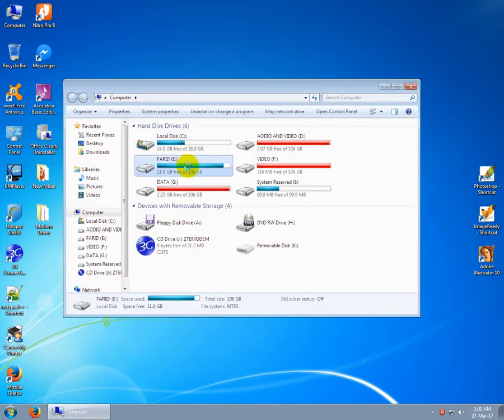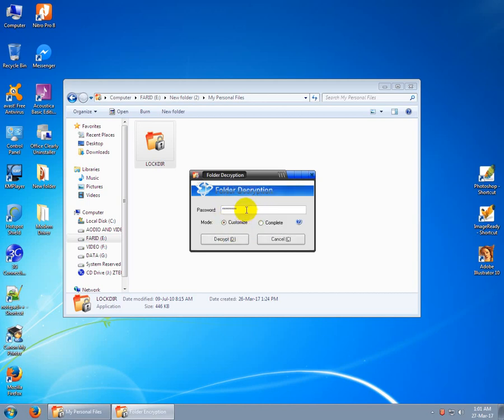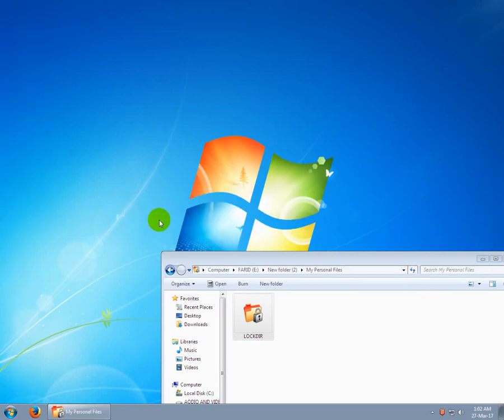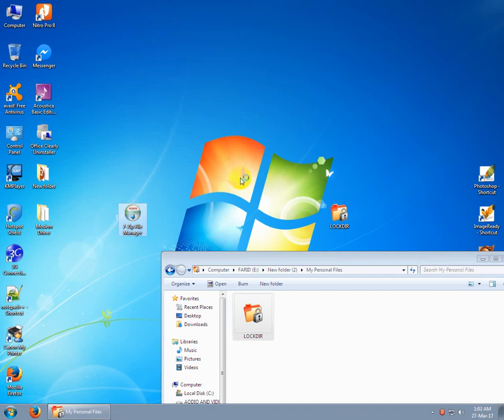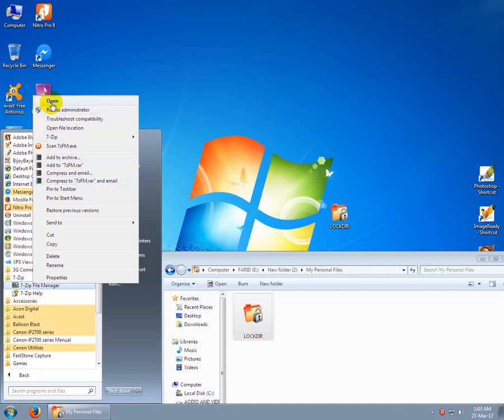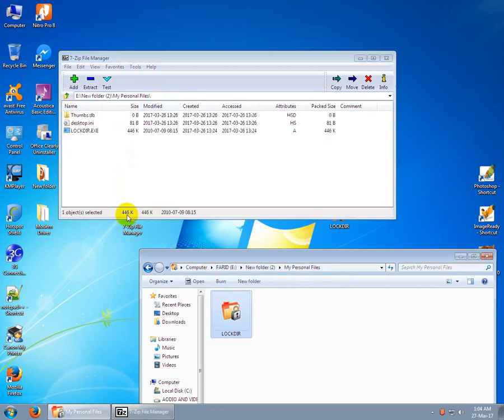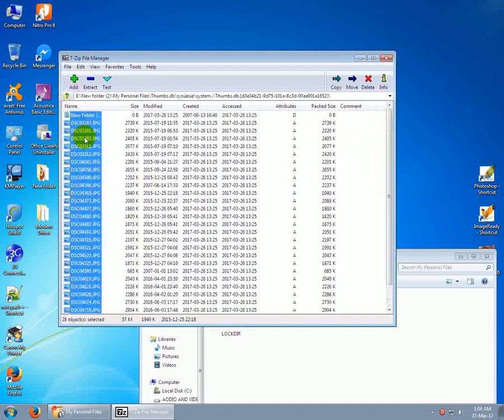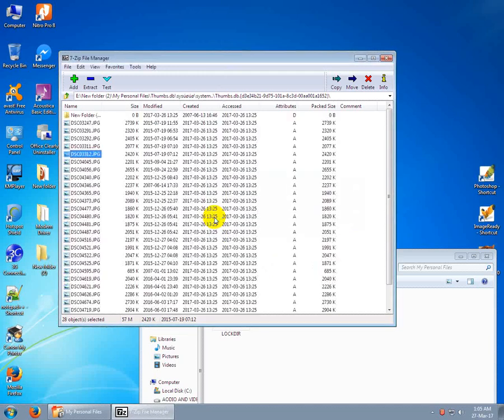Unlock Your LOCKDIR Lock Folder without Password